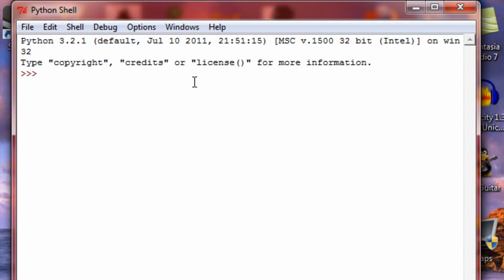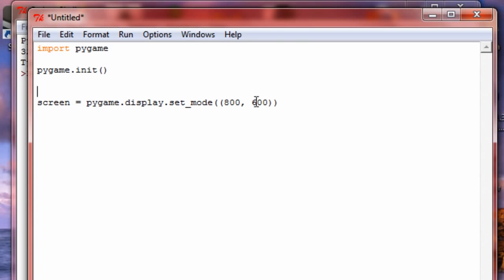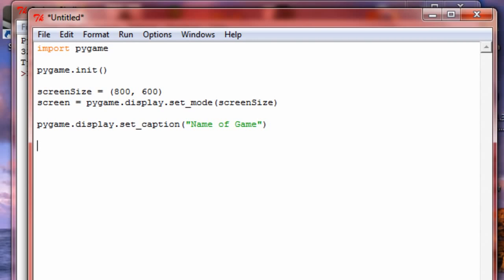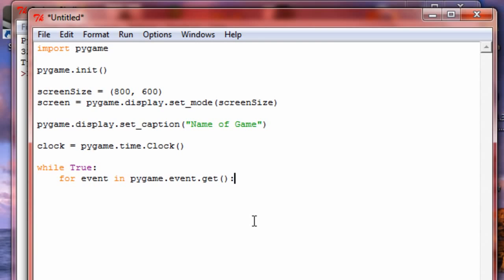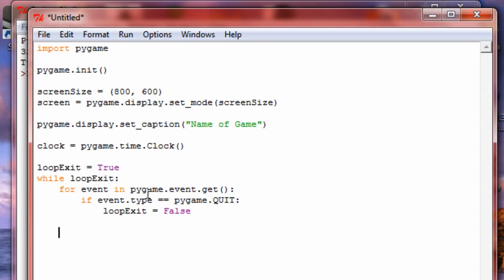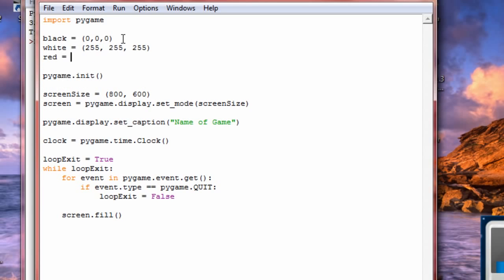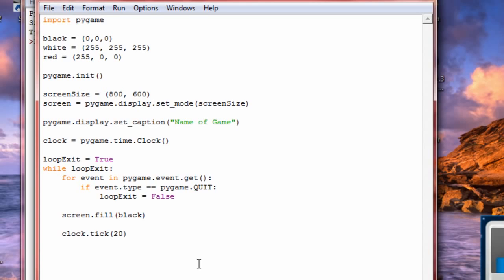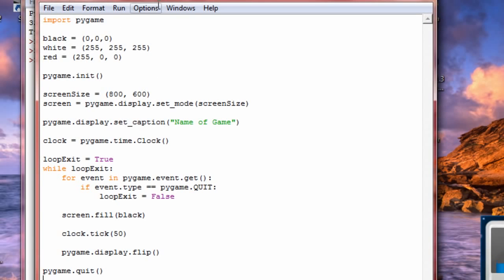Pygame black template